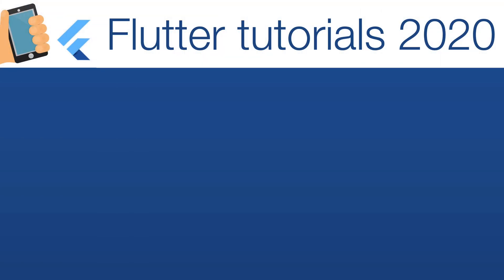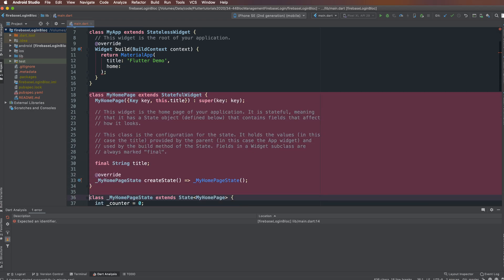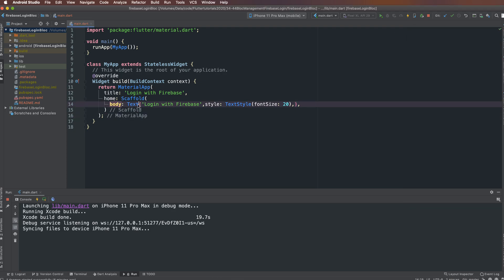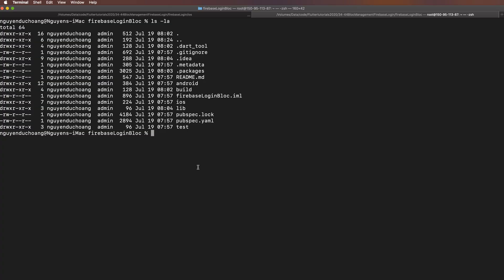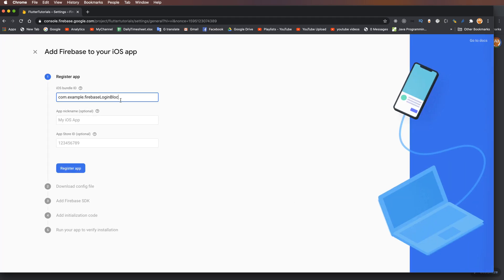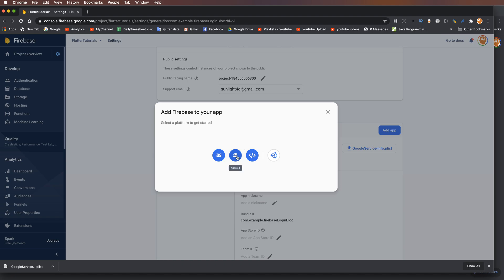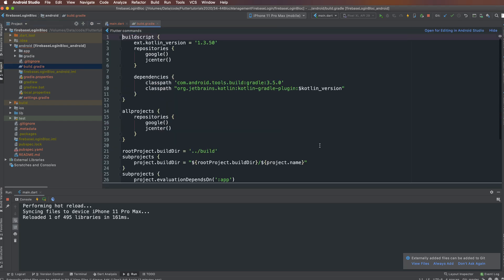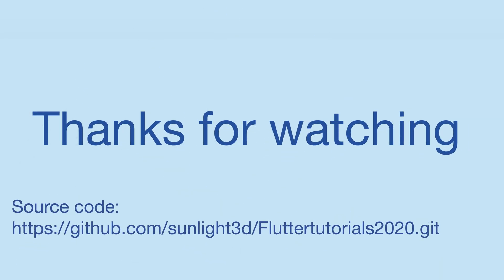34-BLoc State Management | Firebase Login and Register Part 1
This tutorial series guides you how to manage state using BloC, example with Login Email/Password and Google Signin using Firebase.